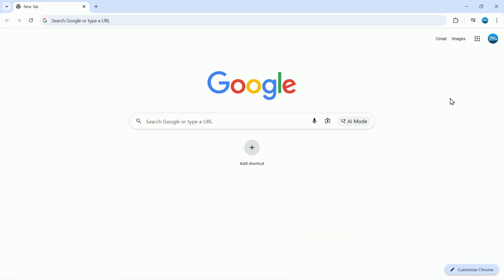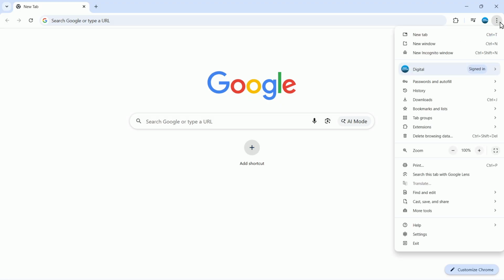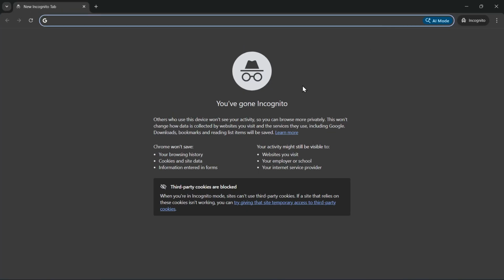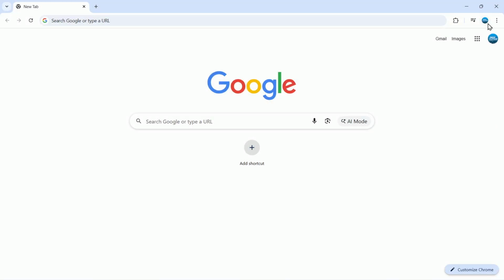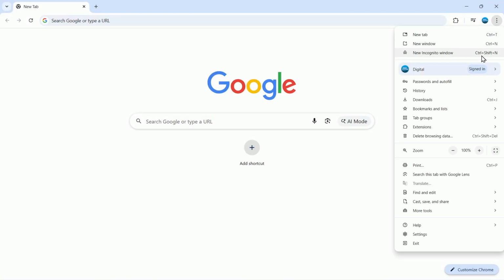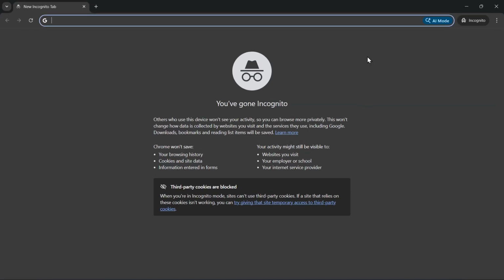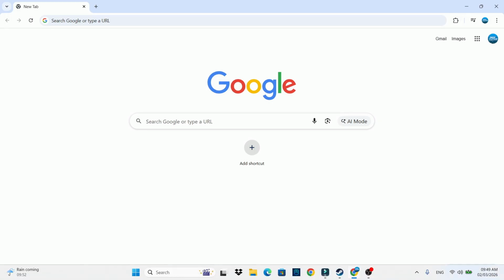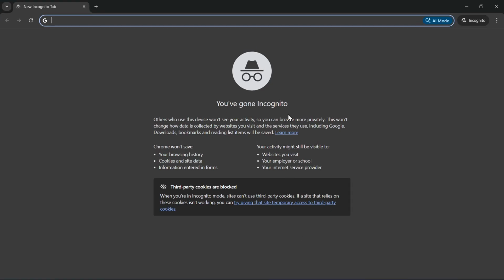How To Open Incognito In Google Chrome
How to open Incognito in Google Chrome on PC, how to use Chrome Incognito mode, private browsing in Google Chrome — in this quick tutorial I’ll show you exactly how to open an Incognito window in Google Chrome using both the menu button and the fast keyboard shortcut (Ctrl+Shift+N), so you can browse without saving history, cookies, or searches on shared computers. 🕵️‍♂️ I’ll also explain what Incognito does and does NOT hide (like your school, office, or internet provider still being able to see your traffic), so you’re not caught off guard. Pro Tip: Use normal Chrome for your main account and Incognito for a second login (like another Gmail, YouTube, or social media account) so you can stay signed into two profiles at the same time without logging out.

Thanks!